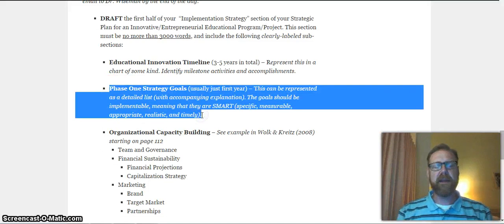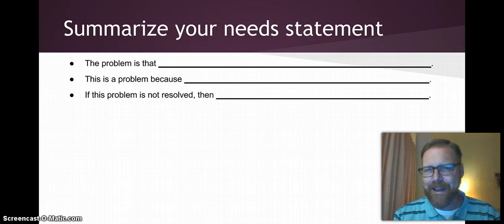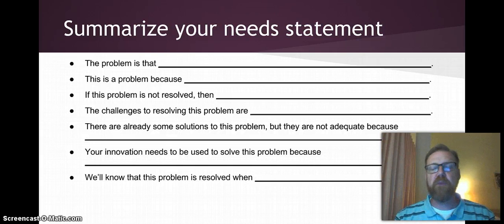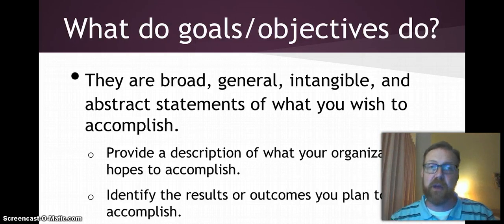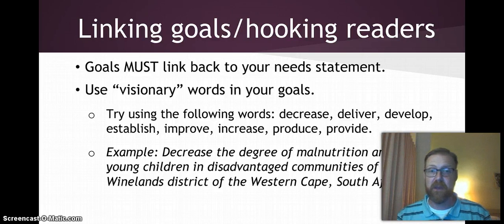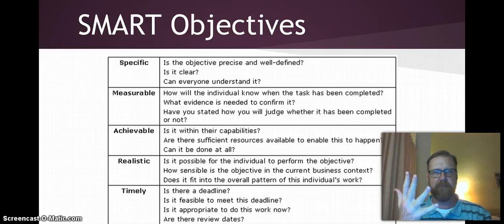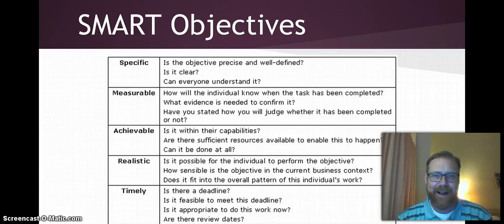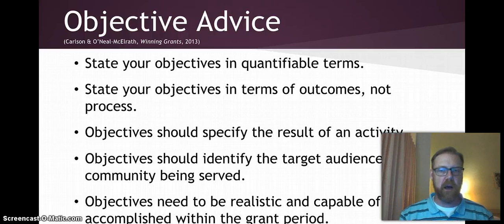CIE491 Day5 OutroA